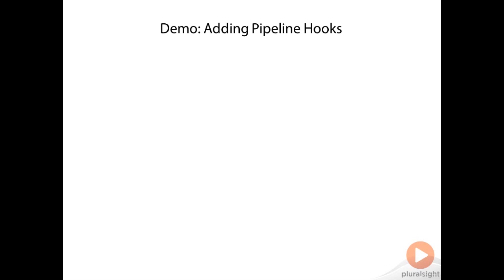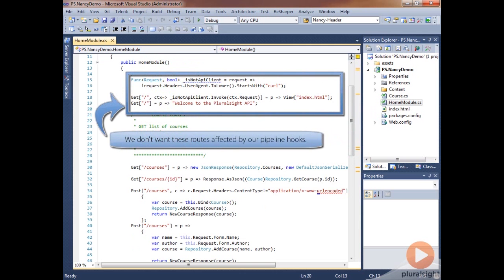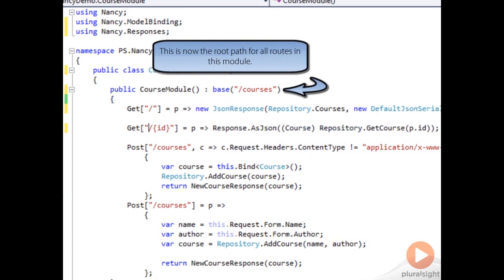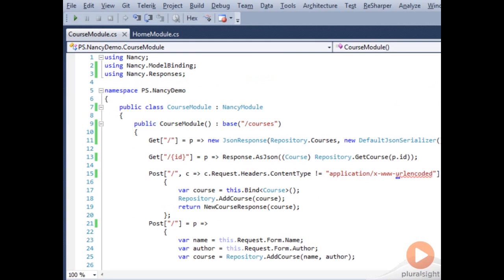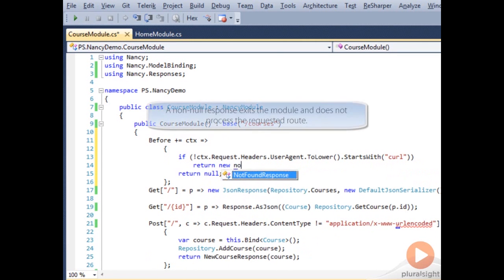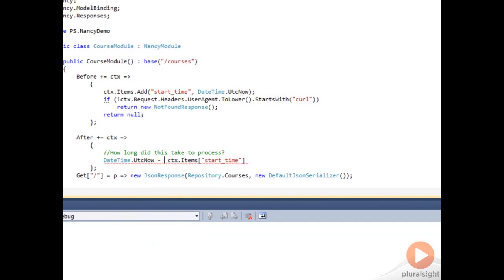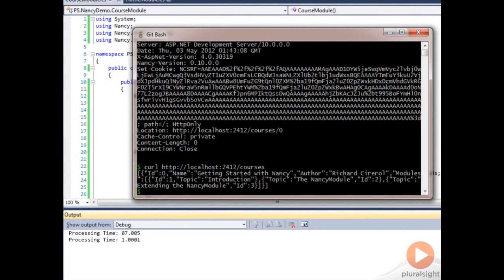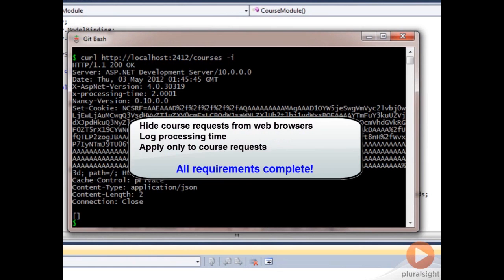Nancy web framework route debugging | Pluralsight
ASP.NET isn't the only framework in town as you'll see in this video excerpt from Richard Cirerol's new course Introduction to Nancy.  In the excerpt Richard shows how to implement hooks into the web request/response pipeline to allow for routing and debugging.  In the full course Richard covers other topics such as the bootstrapper, working with the Razor view engine, and testing Nancy modules.